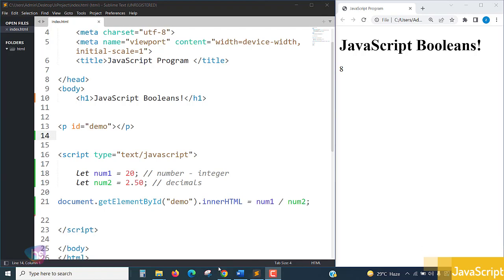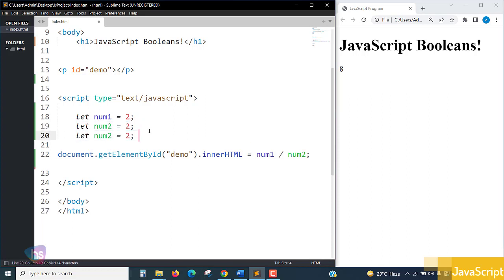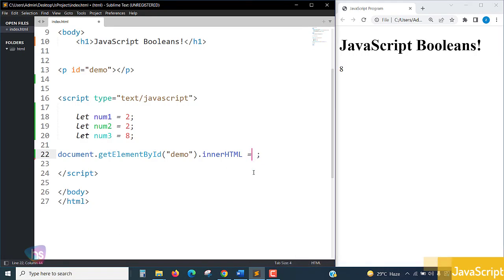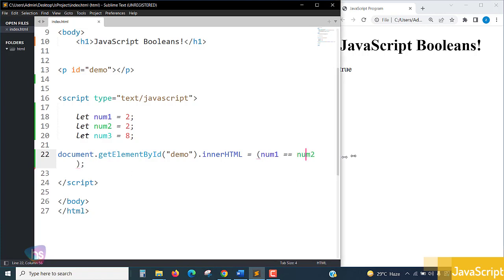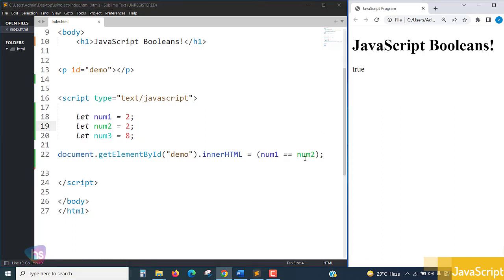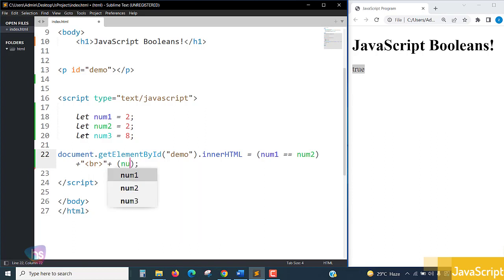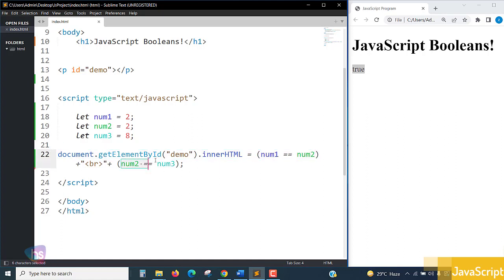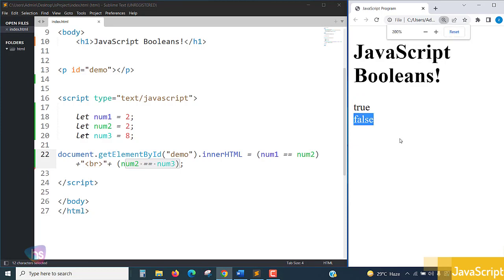Boolean in Java Script | Free Web Development Tutorials | Free Live Projects | Sekhar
Course Futures are:
30-Day Money Guarantee